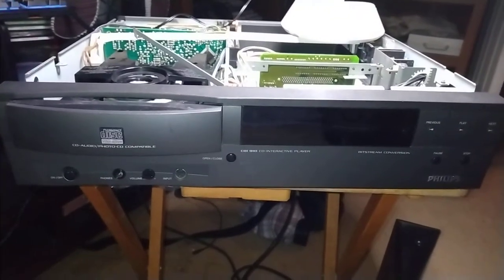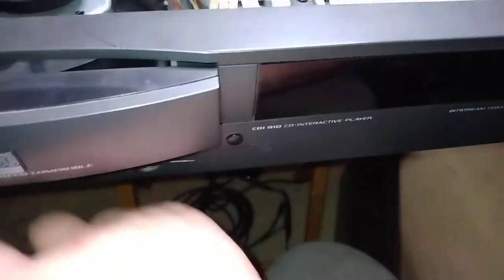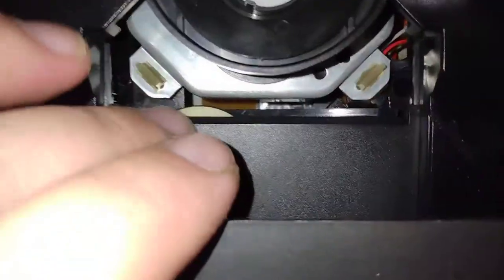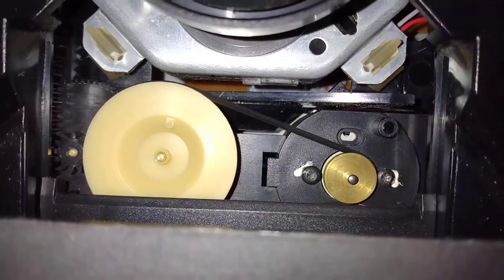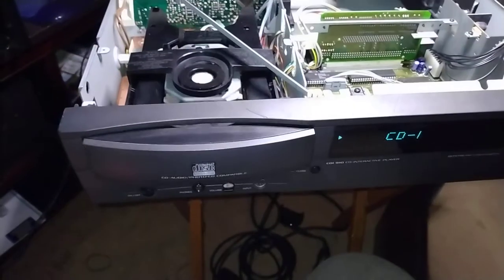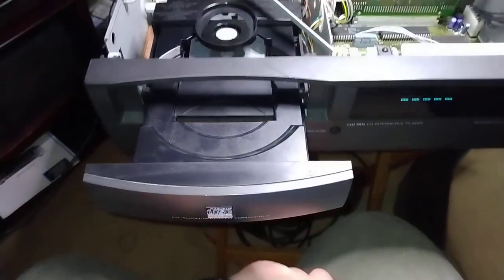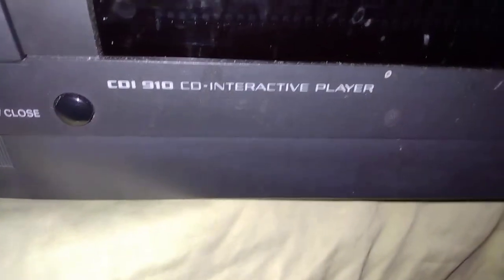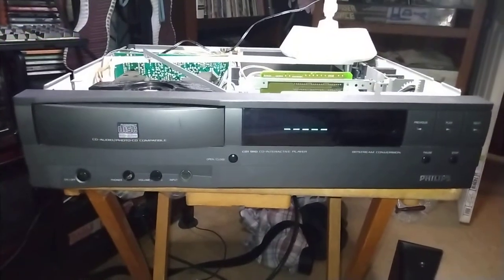Philips CDI model 910 CD tray belt replacement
this is where the belt is located that drives the CD tray, the belts are available in a variety pack on Amazon for like $6, and you will end up with so many belts but they will come in handy later if you fix a lot of things once you find the right size it's all good I have about eight or nine of that size in this bag so I'm good forever lol